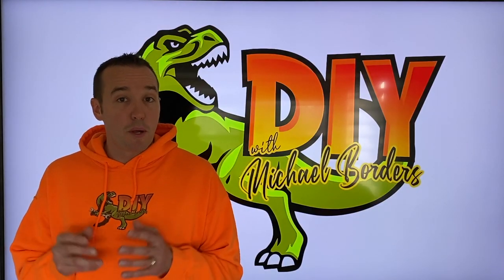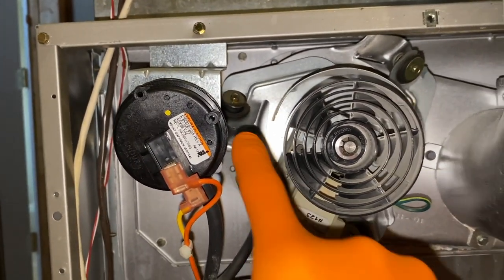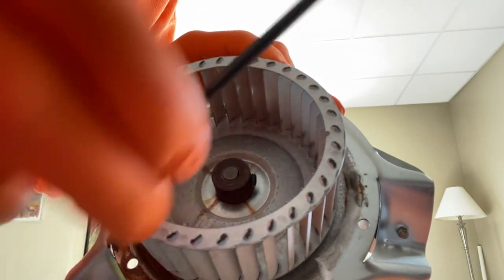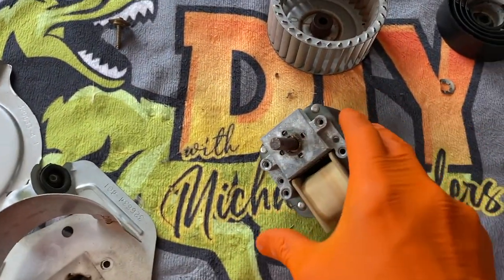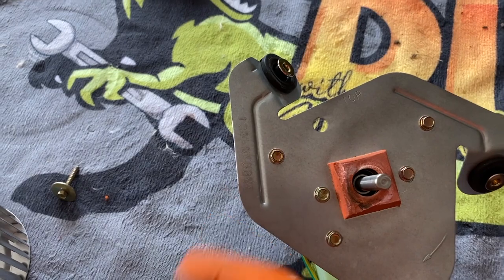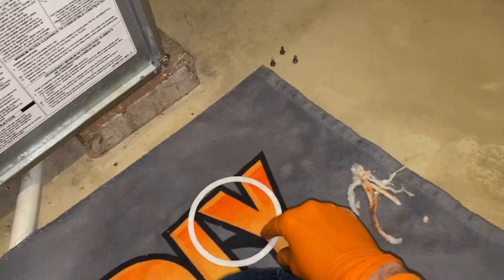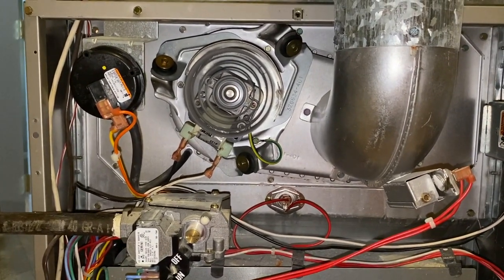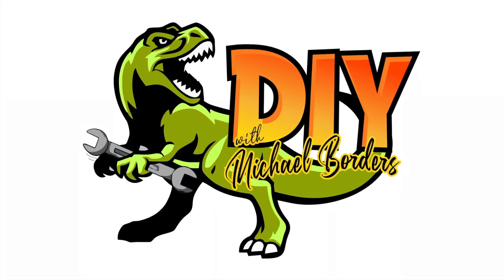Replace furnace inducer motor/wheel/gasket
1.  Entire Inducer motor unit

2.  Inducer Motor

3.  Wheel

4.  Rubber grommets

5.  Motor gasket

6.  Fan securing clip